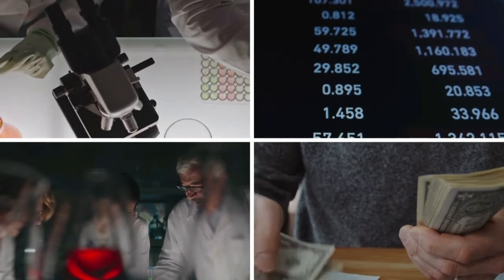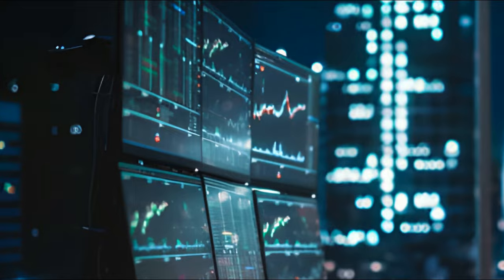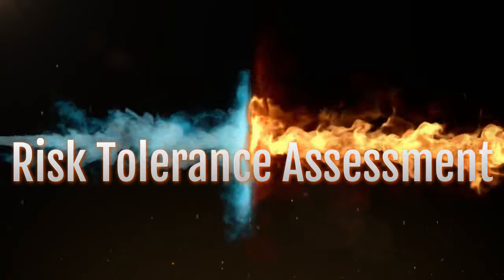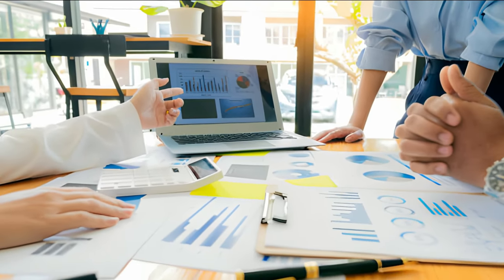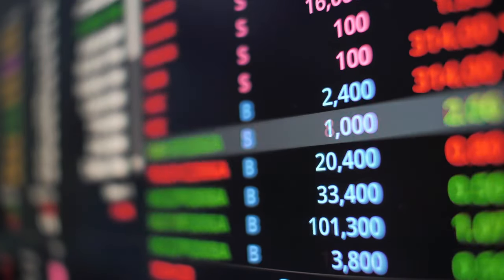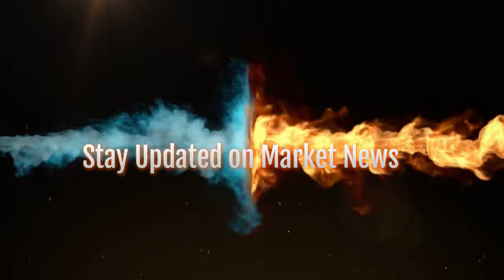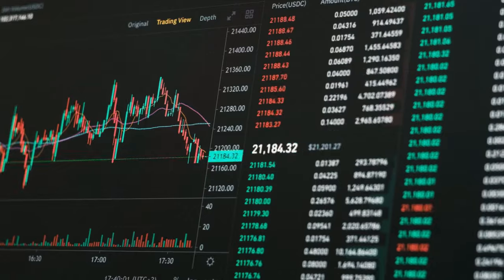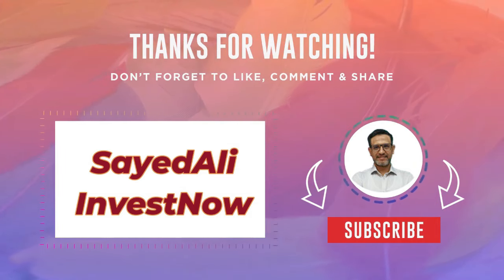How to Conquer the cryptocurrency volatility???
Cryptocurrency markets are known for their high volatility, which can present both opportunities and risks for investors. While it's impossible to eliminate volatility entirely, there are strategies you can consider to better manage and potentially benefit from it:

Diversification:

Spread your investments across multiple cryptocurrencies. Diversification can help reduce risk by not relying on the performance of a single asset.
Risk Management:

Set clear risk tolerance levels. Determine the percentage of your portfolio that you are willing to risk on a single trade or investment.
Stablecoins:

Consider allocating a portion of your portfolio to stablecoins, which are pegged to a stable asset like the US Dollar. This can help protect your capital during times of high volatility.
Technical Analysis:

Learn technical analysis to identify trends, support, and resistance levels. This knowledge can assist you in making more informed decisions about when to enter or exit a trade.
Fundamental Analysis:

Understand the fundamentals of the cryptocurrencies you are interested in. This includes factors such as technology, partnerships, use cases, and overall market trends.
Stay Informed:

Keep yourself updated on market news and events. Cryptocurrency prices are often influenced by news, regulations, and developments in the blockchain space.
Use Stop-Loss Orders:

Implement stop-loss orders to automatically sell a cryptocurrency if its price falls to a certain level. This can help limit potential losses.
Long-Term Perspective:

Consider adopting a long-term investment strategy. Short-term price fluctuations may be less significant when compared to the potential for long-term growth.
Avoid Emotional Trading:

Emotional decisions can lead to poor outcomes. Stick to your trading plan and avoid making impulsive decisions based on fear or greed.
Professional Advice:

If you're unsure about your investment decisions, consider seeking advice from financial professionals who specialize in cryptocurrency.
Remember that there is no guaranteed method to completely conquer volatility, and all investments carry some level of risk. It's crucial to do your own research, stay informed, and be prepared for the dynamic nature of the cryptocurrency market. Additionally, only invest what you can afford to lose, as the value of cryptocurrencies can be highly unpredictable.